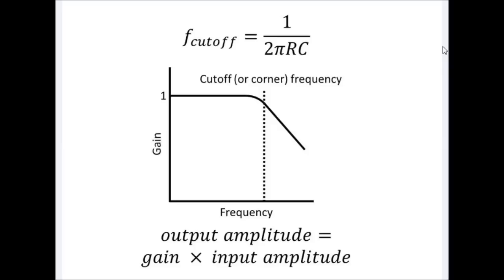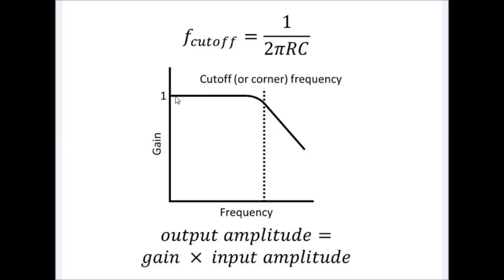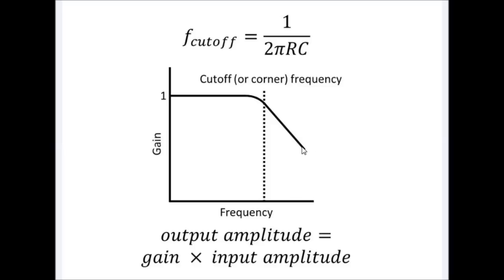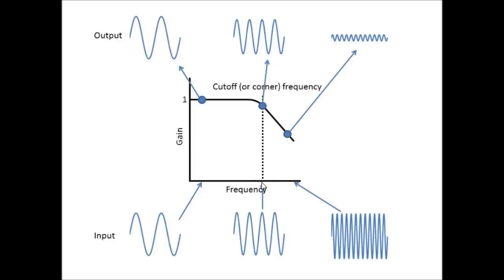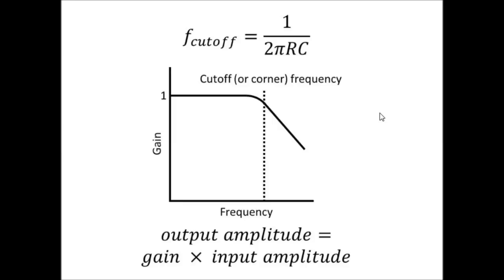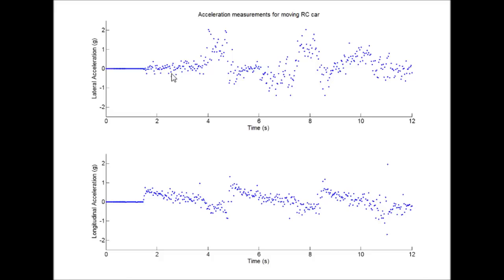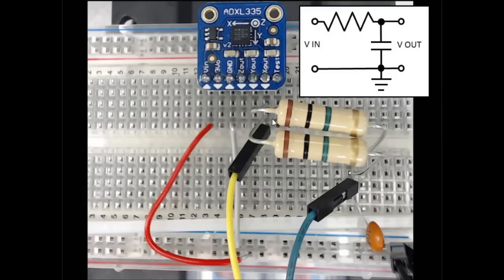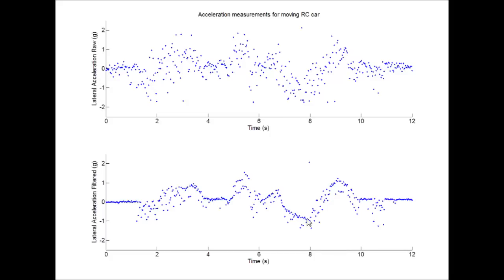Filters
Filters are used to help reduce parts of our signal that we would like to eliminate. This video will help get you started on lab 6.